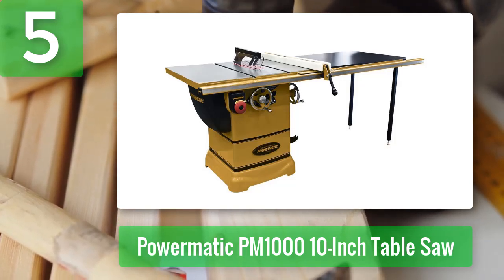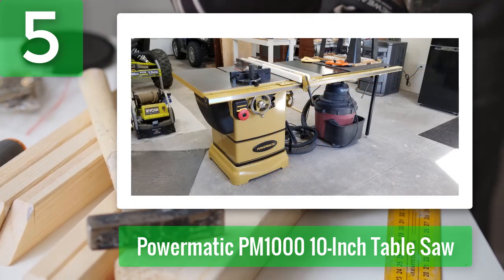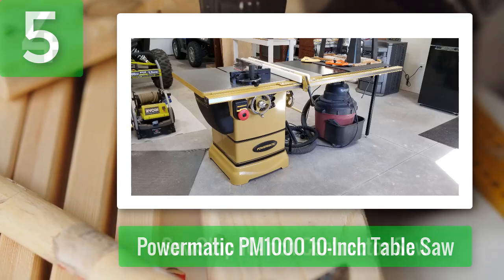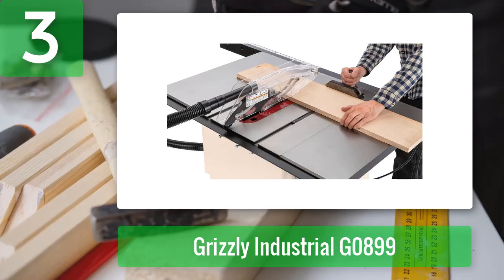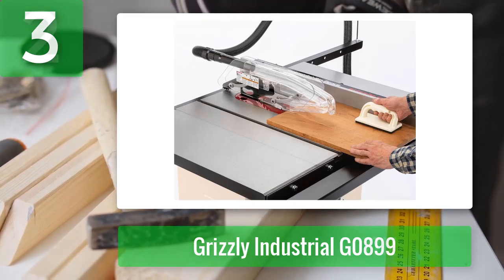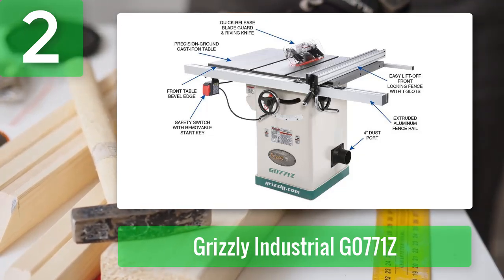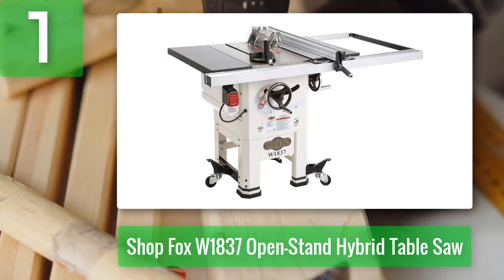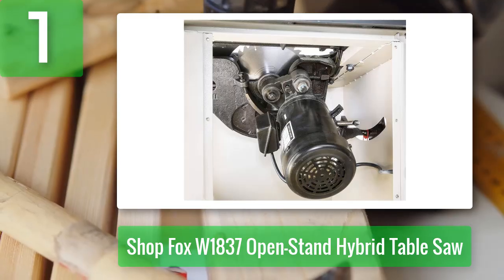Best Hybrid Table Saw 2026 - Top 5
Top 5 Best Hybrid Table Saw 2026
Things that we mentioned in this video:
1. Shop Fox W1837 Open-Stand Hybrid Table Saw
2. Grizzly Industrial G0771Z
3. Grizzly Industrial G0899
4. SawStop 10-Inch Contractor Saw
5. Powermatic PM1000 10-Inch Table Saw